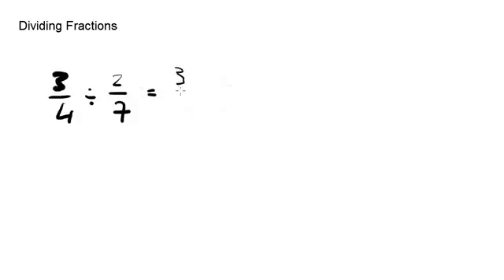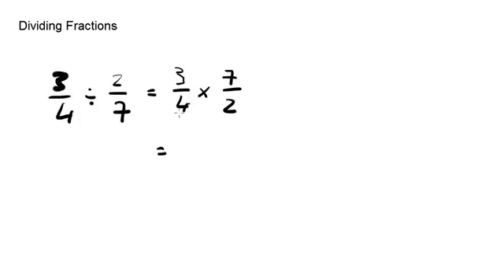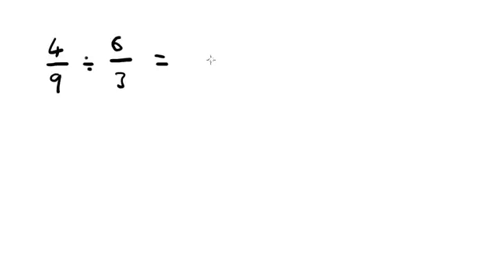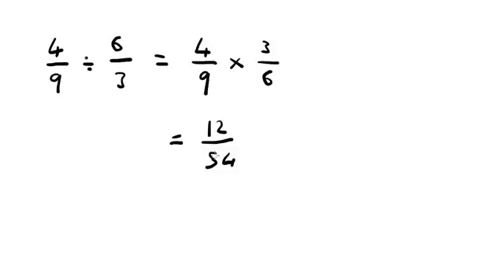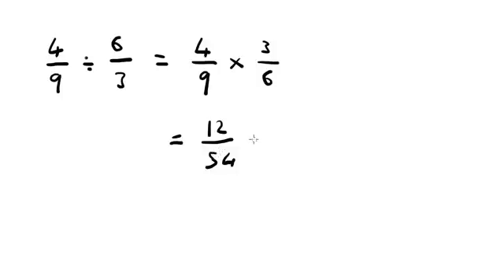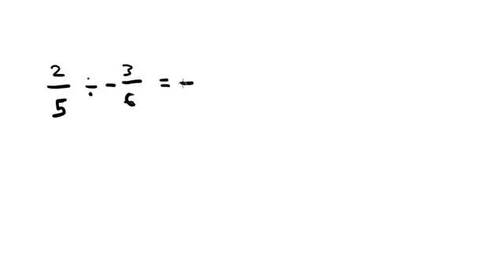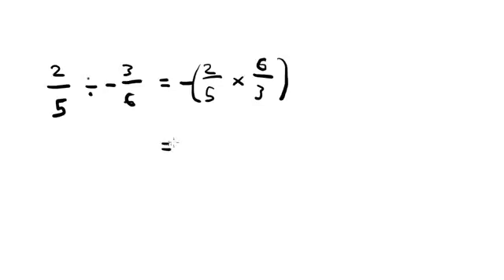How to divide fractions - simple method for GCSE maths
A quick video on how to divide fractions, a really quick and efficient method that I use all the time and will be really useful throughout your GCSEs.